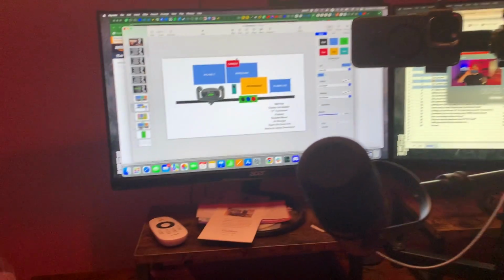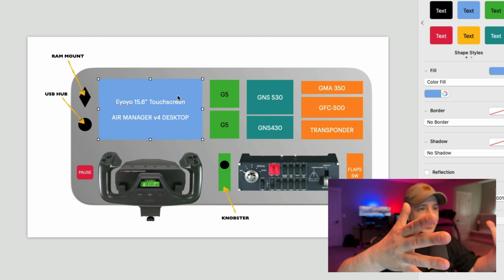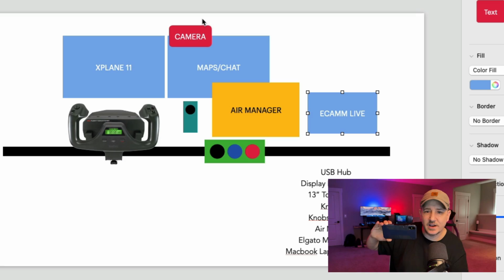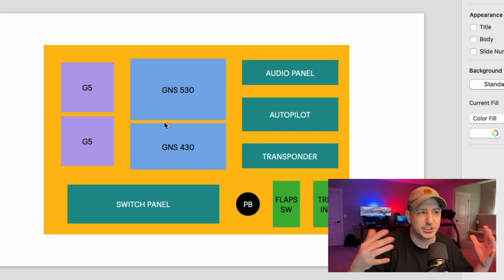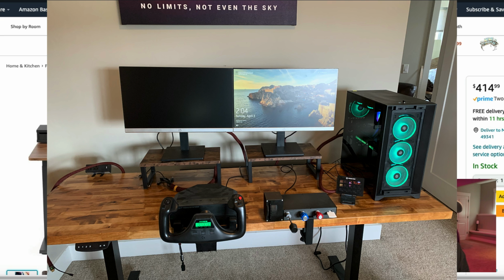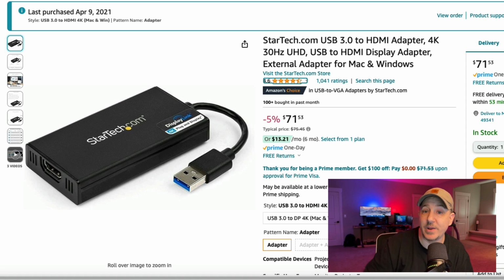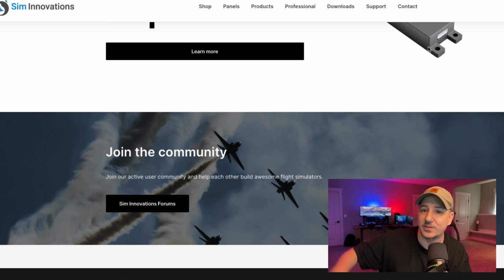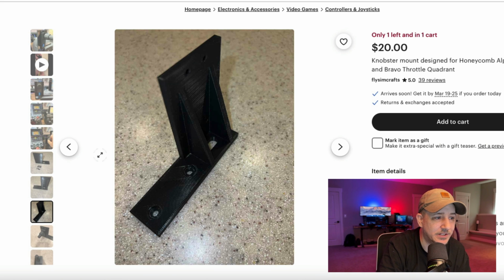Designing A Flight Sim Using Macbook Pro For LiveStreaming!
Join me as I take on the challenge of building a new home flight simulator on my MacBook Pro! From hardware to software, I'll walk you through the process of setting up the ultimate flight sim experience for live streaming, including using Pilotedge for realistic ATC interactions. Get ready to take your virtual flying to the next level!

00:00 Introduction
00:17 Build On A MAC
00:48 Touchscreen Air Manager
01:30 My Desk
03:14 Resources
04:11 Air Manager
05:29 Elgato Mic Boom
06:41 Outro

Links To Resources Talked About In The Video:

Standing Desk
Powered USB Hub
Touchscreen Monitors
DisplayLink Adaptor
Laptop Stand
Elgato Wave Mic Boom
Logitech Yoke and Throttle Quadrant
Flight Sim Stuff Throttle
Knobster Mount